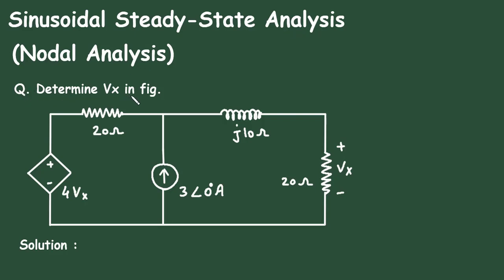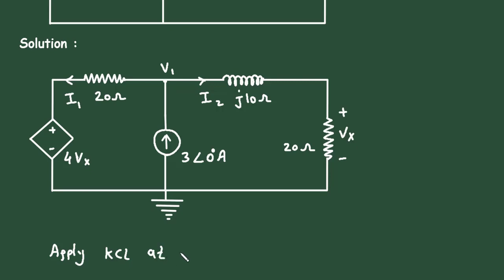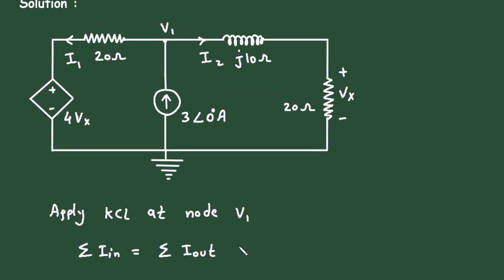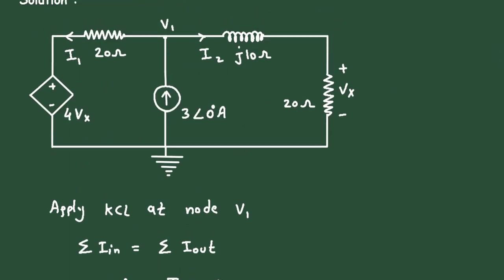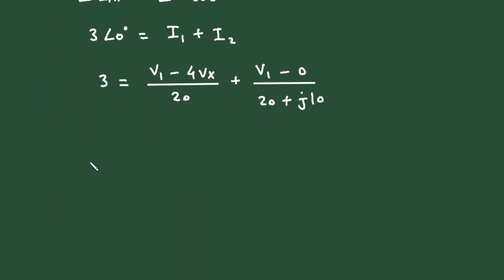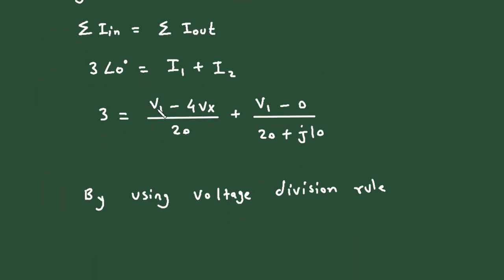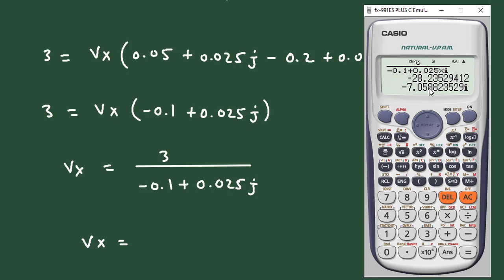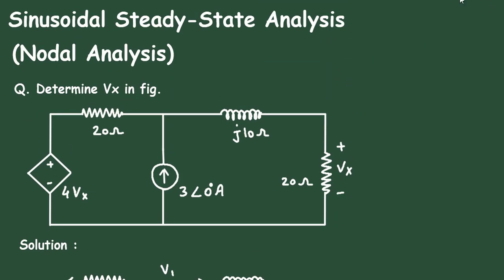AC Circuit Nodal Analysis with Dependent Source | Sinusoidal Steady State Analysis | Electrical